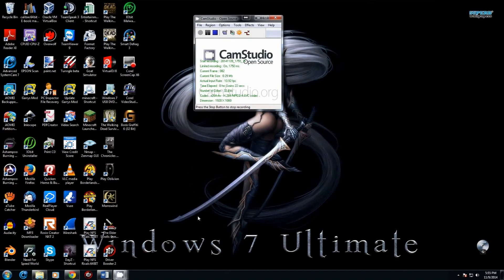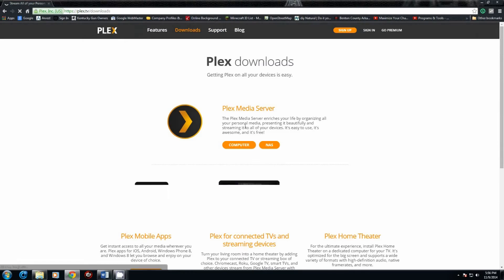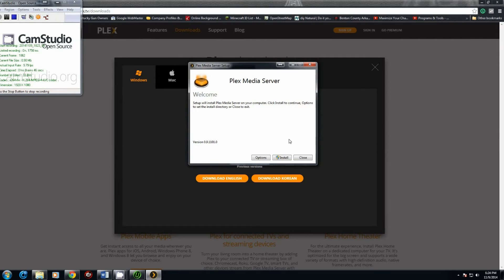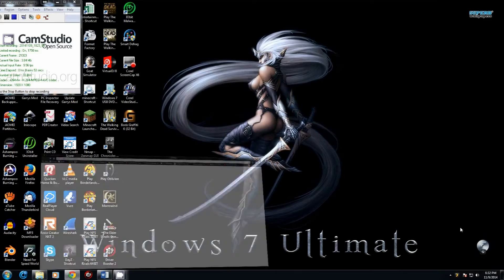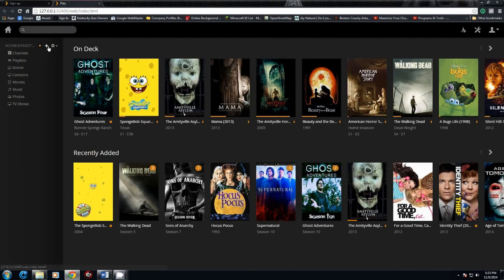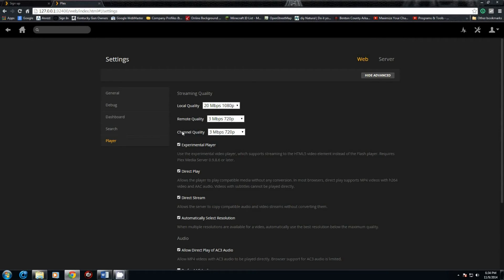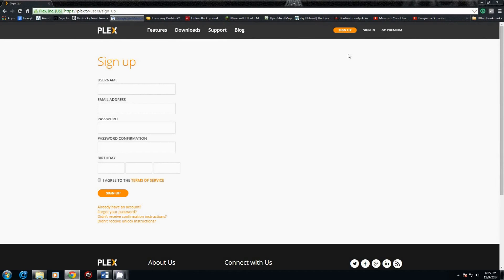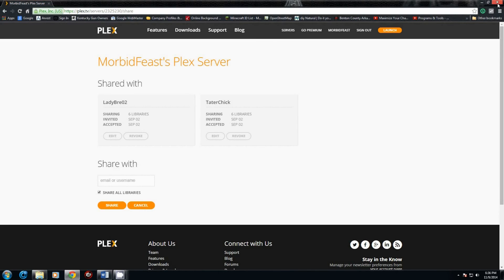How To Get Your Own Streaming Media Server for Free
This video will show you how to get your very own Streaming Media Server to be able to stream your own video files directly to your own devices as well as share your media with friends. The software is Plex Media Server for Windows, Linux, Free BSD, and MAC and you will have to get the APP for Andorid, iPhone, ROKU, and other media devices except PS3 or Xbox.

This media server trans codes on the fly and is 100% free, you will have to purchase the APP and do not have to purchase Plex Pass for it to work. Just create your free account, install, configure, and you are ready for plex.

1st new video of the year and the audio is crap and it cut off the last few seconds lol Sorry next videos will be better.